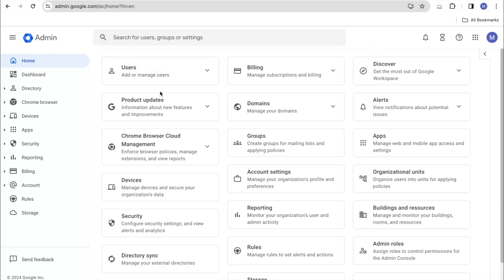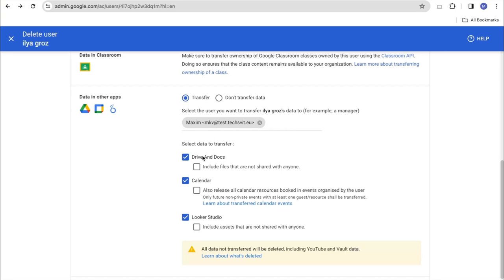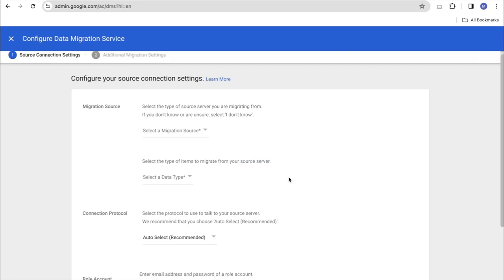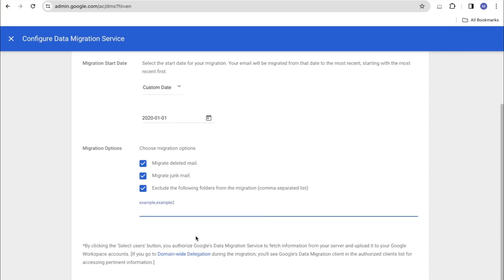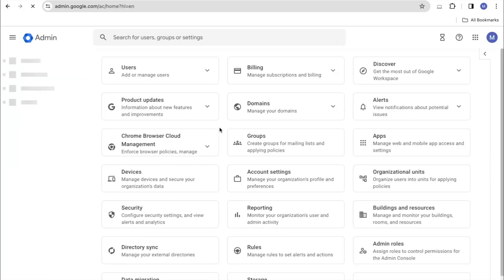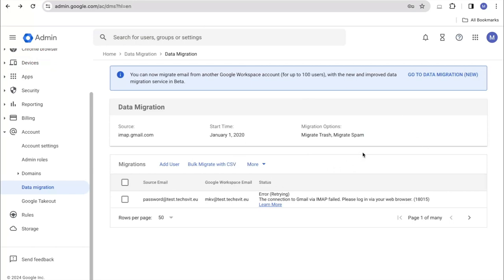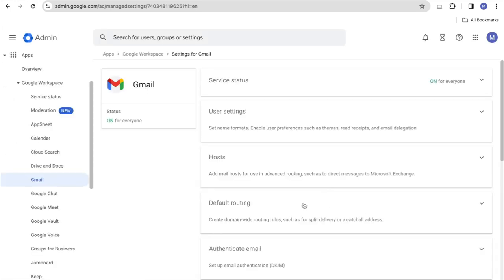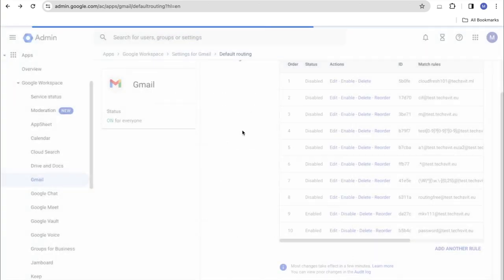Google Workspace Tutorial: How to Transfer User Data through Admin Console I By Cloudfresh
In this demo video, our Professional Collaboration and CX Engineer, Maksym Kushchenko, presents how to transfer Google account to new account.

For detailed instructions, explore more about Google account transfer, and for any questions, please contact the Cloudfresh Google Workspace team at the

Timelines:
00:00:00 - 00:06:55 - How to transfer data from one google account to another;
00:06:56 - 00:7:23 - How to delete the user once data from the Google account is transferred;
00:07:24 - 00:09:39 - How to set the default routing rule up for the coming emails.